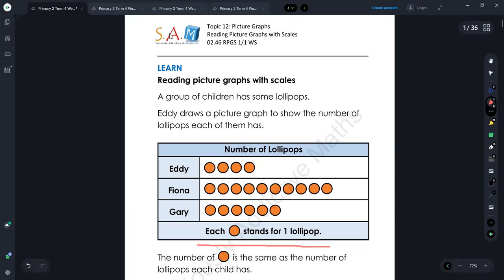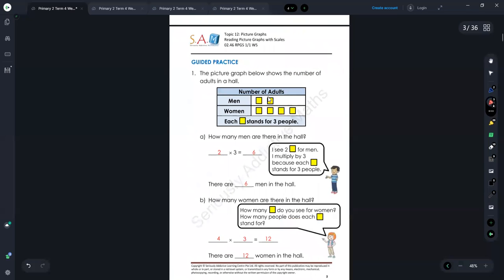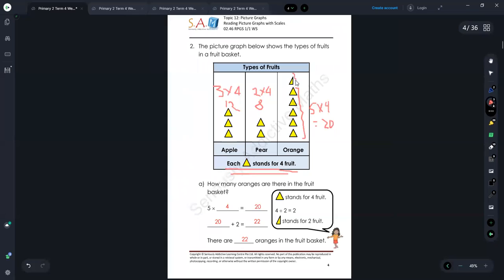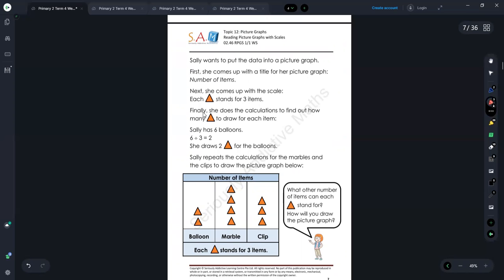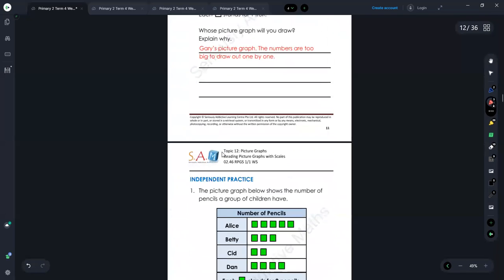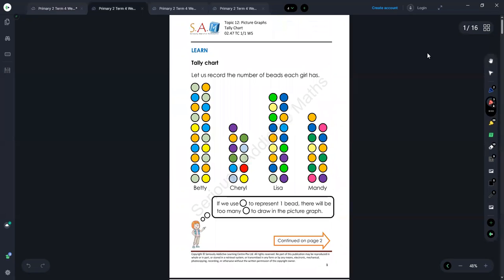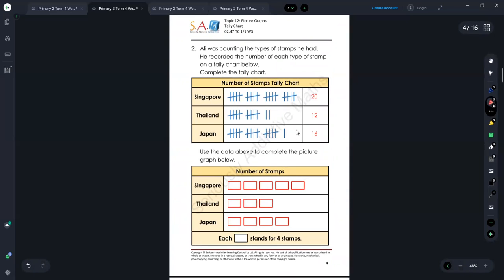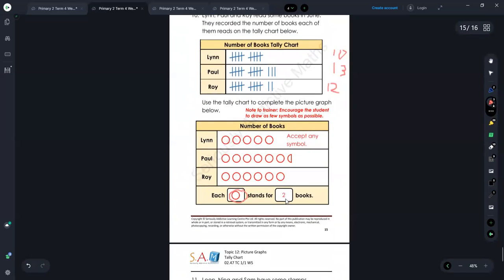Primary 2 Term 4 Week 4